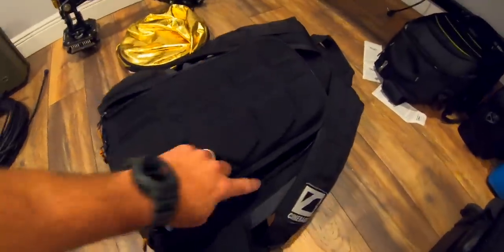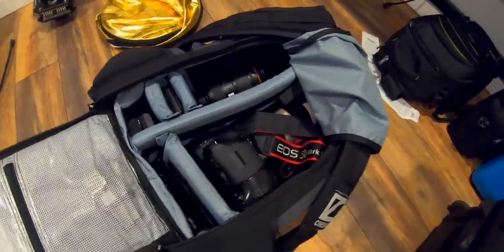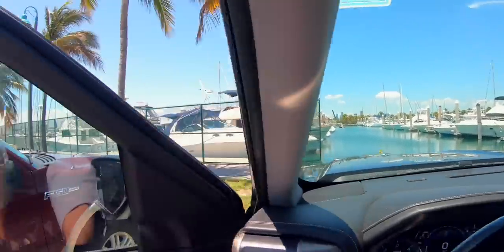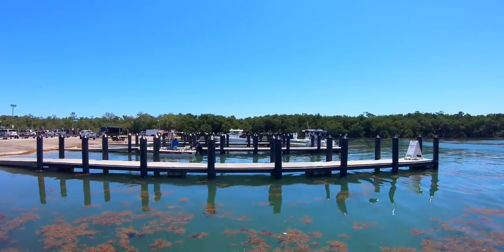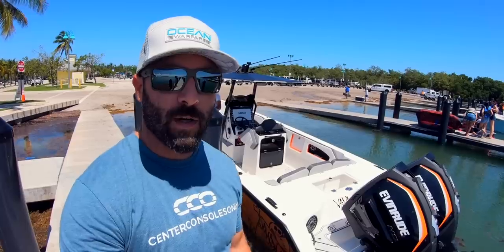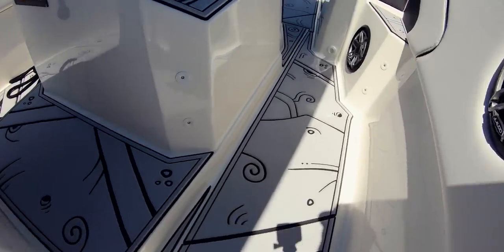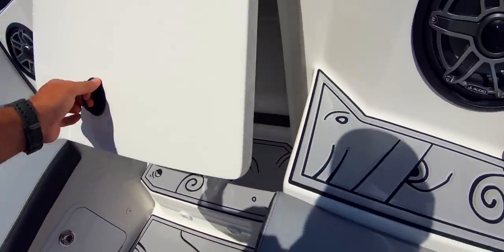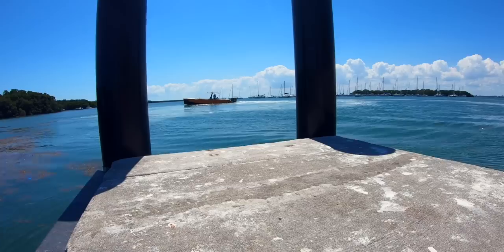CCO Vlog - Episode 2 - Vandalize Boatworks 305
Here is an in depth look at the full day with Vanadalize Boatworks.  This will give you a bit of an idea of what Alan goes through to shoot the content you see on CCO.  That doesn't include the editing done by Eric and website integration by Brian, but we'll get to that eventually.  Enjoy!